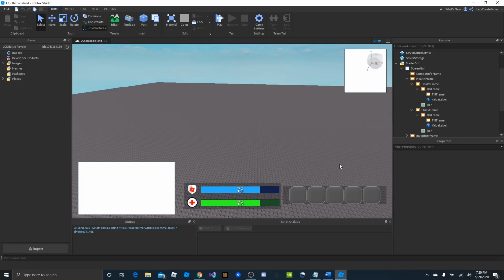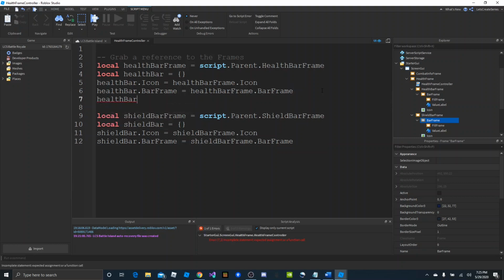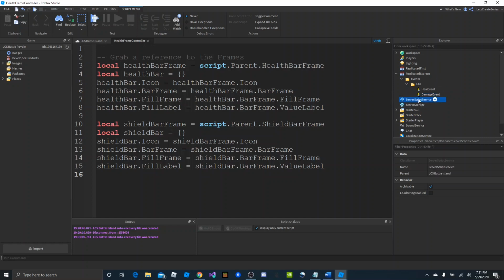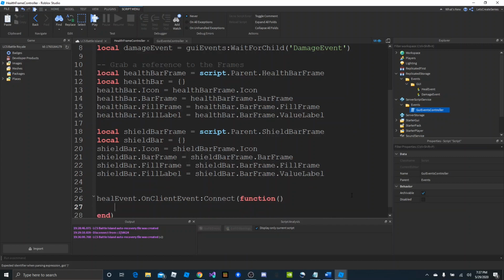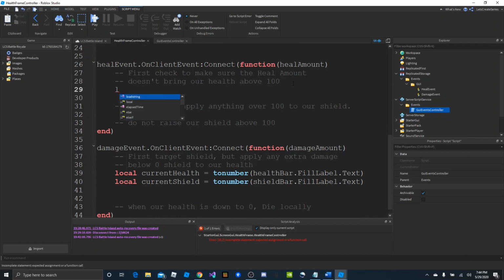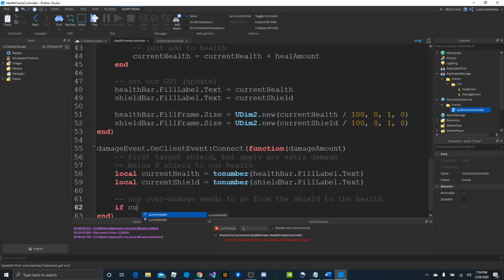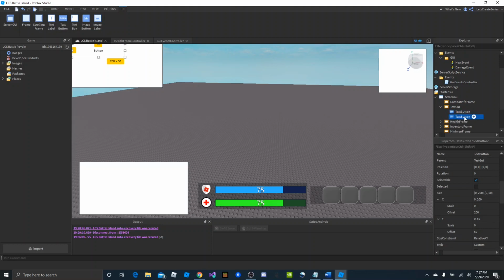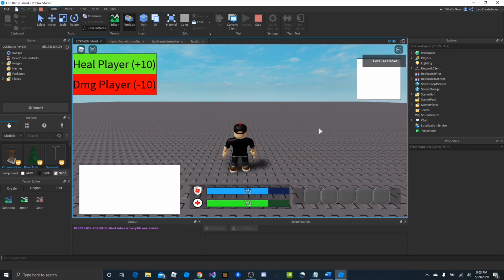How to Make a Battle Royale Game in ROBLOX [Part 3]: Scripting the Health Frame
Continuing our 'Make a Battle Royale in ROBLOX' tutorial, it's time to script the HealthFrame so it can adjust based on Server Events. Today we add a LocalScript for the Frame, a Server Script to handle events, and then the RemoteEvents to communicate between the Server and the Client.